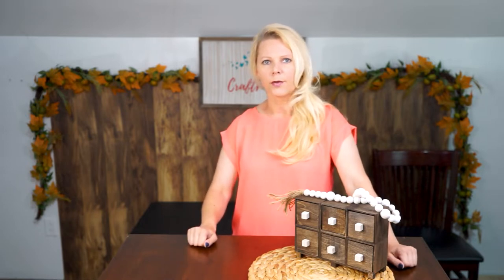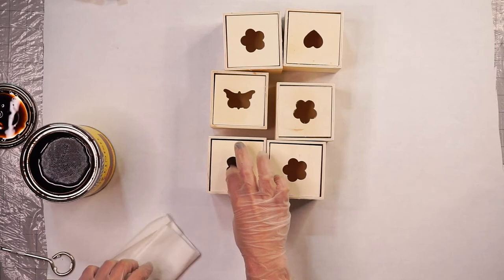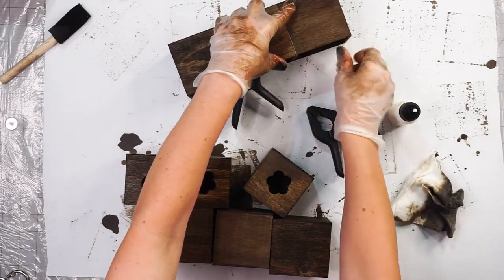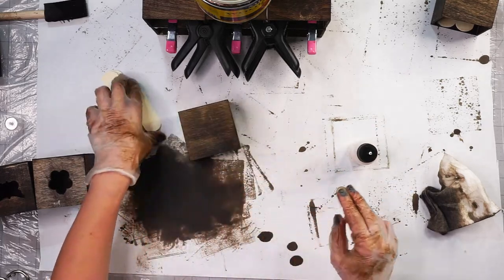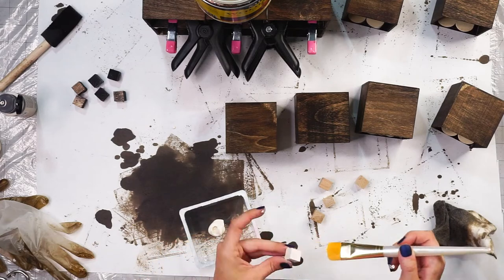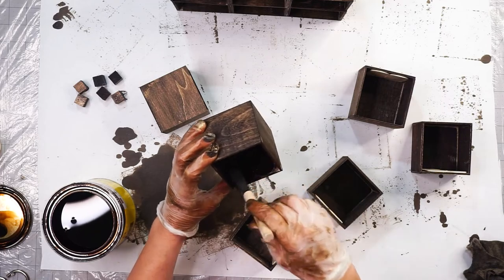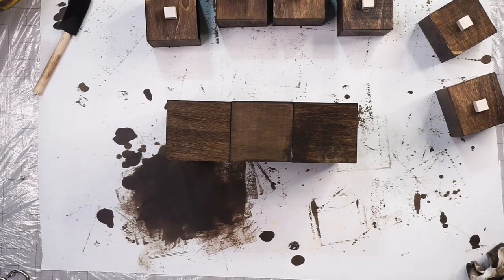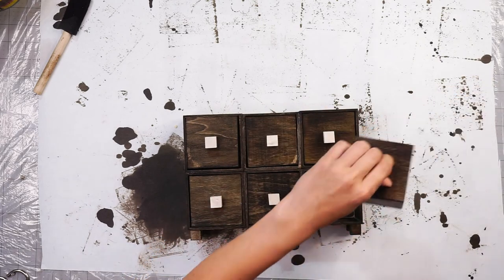How To Make a Wood Apothecary Box With Dollar Tree Wooden Drawers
Making Dollar Tree items is one of my favorites because they are usually lower-budget items and look amazing when finished.
This wooden apothecary box is made with six drawers from the Dollar Tree craft section, wood craft cubes, craft sticks (from Michael's), wood glue, stain, and paint.  My cabinet is relatively small with only six drawers, however, I think I would like to make one with 25 drawers :).